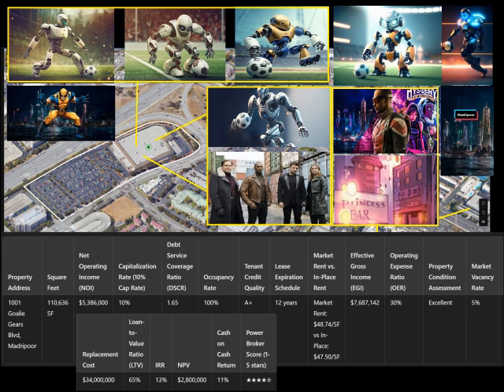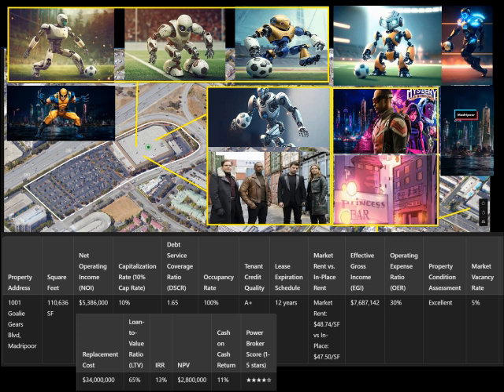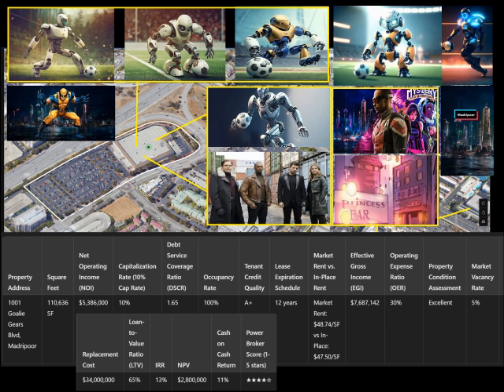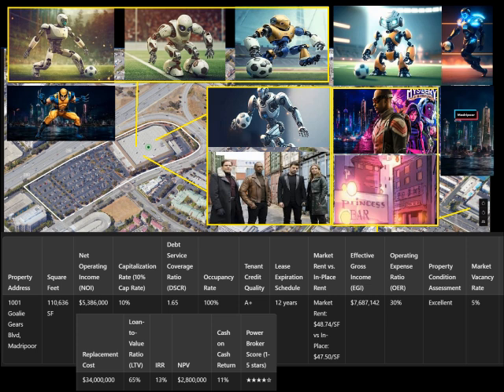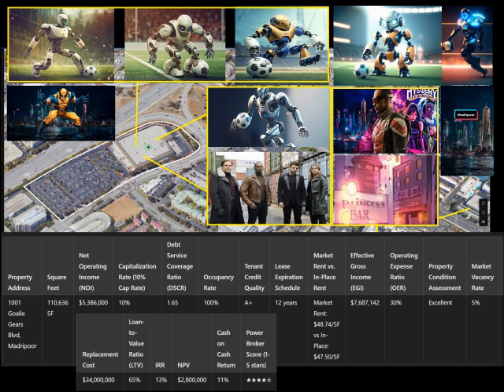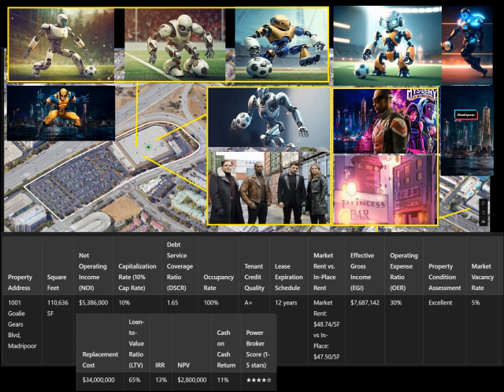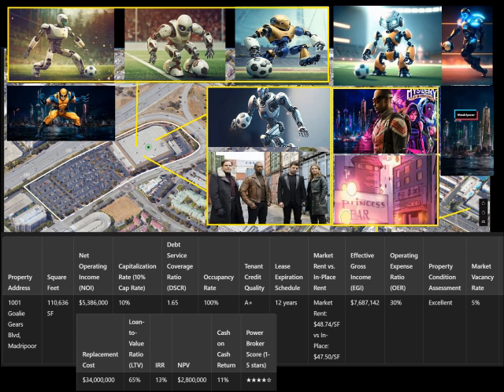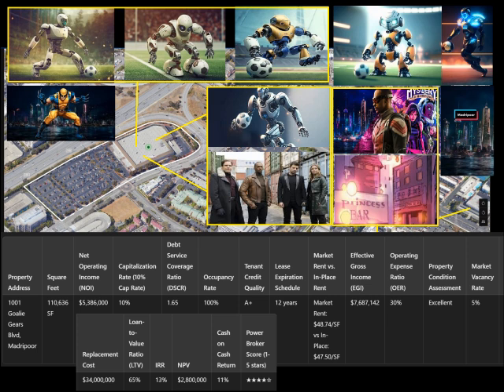1001 Goalie Gears Blvd: Unveiling the Hidden Gems of Madripoor's Top Robotics Factory!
Property Address: 1001 Goalie Gears Blvd, Madripoor
• Square Feet: 110,636 SF
• Net Operating Income (NOI): $5,386,000
• Capitalization Rate (10% Cap Rate): 10%
• Debt Service Coverage Ratio (DSCR): 1.65
• Occupancy Rate: 100%
• Tenant Credit Quality: A+
• Lease Expiration Schedule: 12 years
• Market Rent vs. In-Place Rent: Market Rent: $48.74/SF vs In-Place: $47.50/SF
• Effective Gross Income (EGI): $7,687,142
• Operating Expense Ratio (OER): 30%
• Property Condition Assessment: Excellent
• Market Vacancy Rate: 5%
• Replacement Cost: $34,000,000
• Loan-to-Value Ratio (LTV): 65%
• IRR: 13%
• NPV: $2,800,000
• Cash on Cash Return: 11%
• Power Broker Score: ★★★★☆